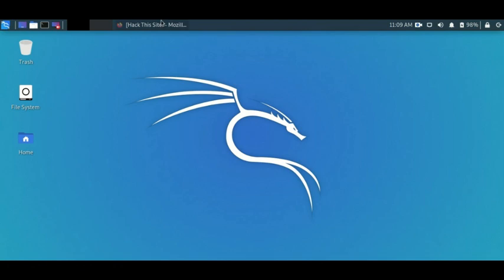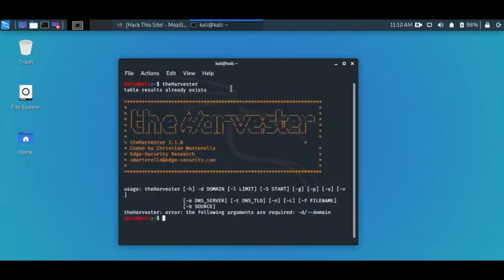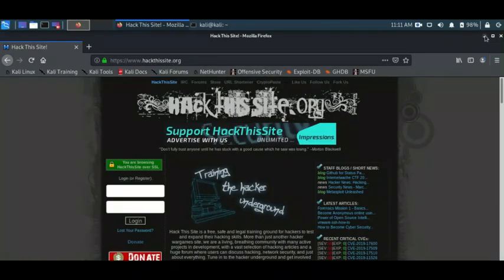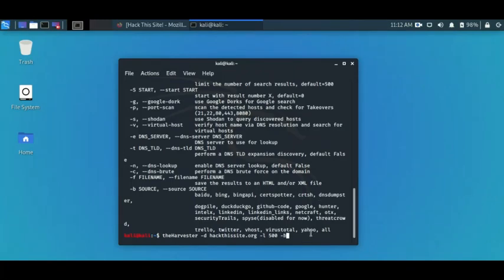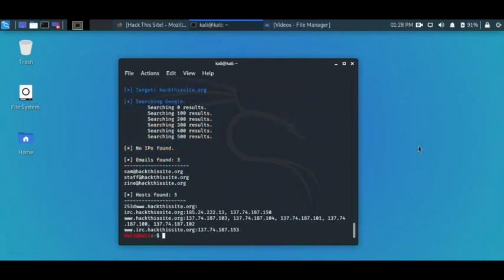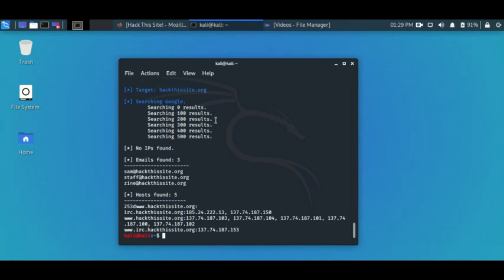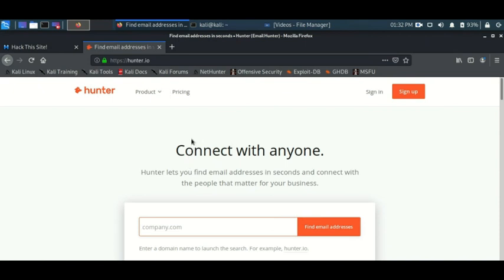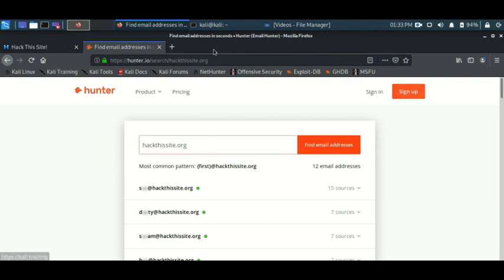Information Gathering: Harvesting company emails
In this video, we will take a look at how to get company emails using several tools. Always get WRITTEN permission before you decide to hack any system!

I hope you enjoyed the video. If you have any questions or suggestions please post them in the comments section.